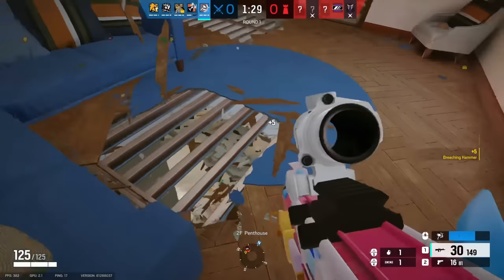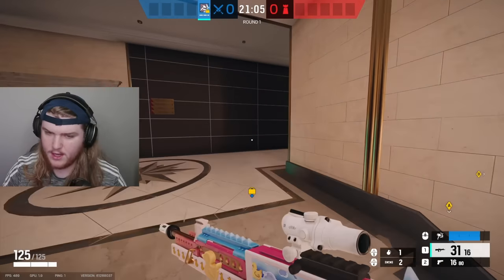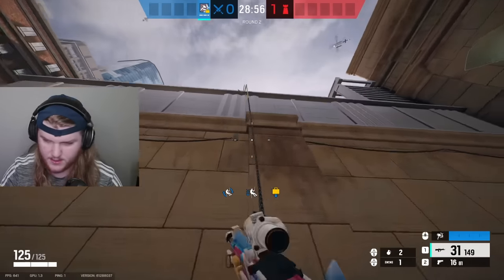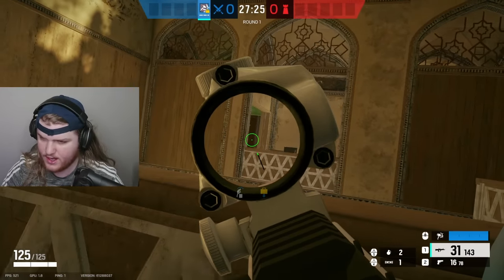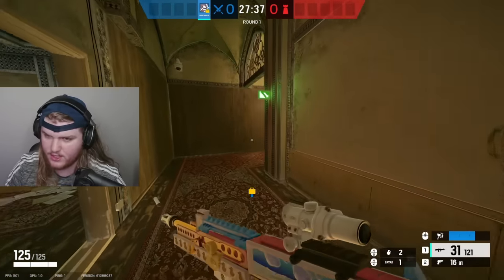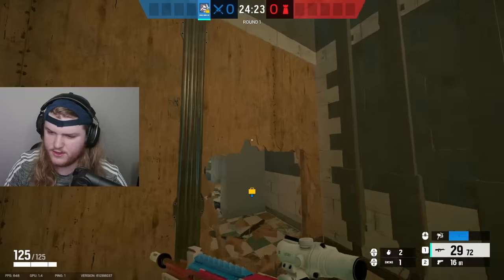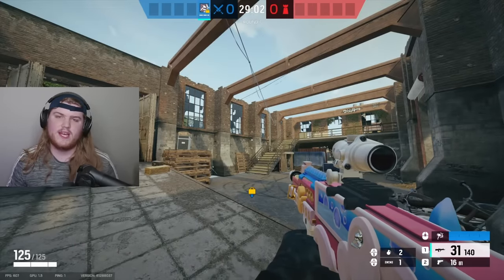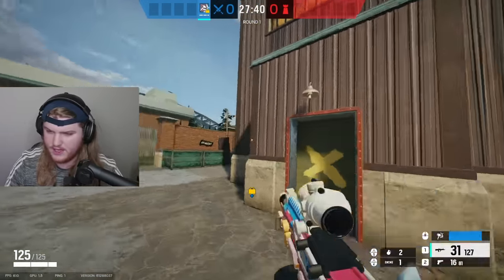How to Attack EVERY Bombsite in Rainbow Six Siege (2023)